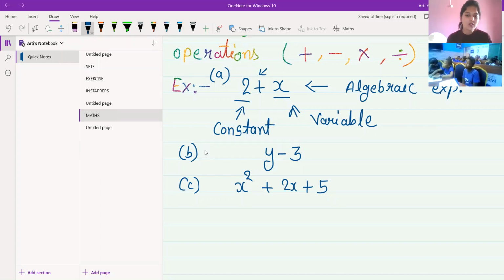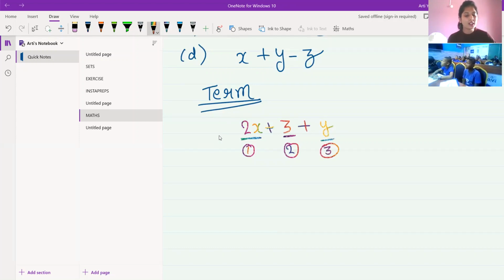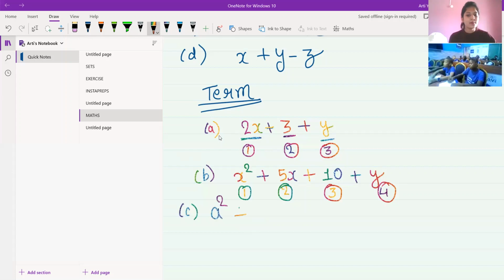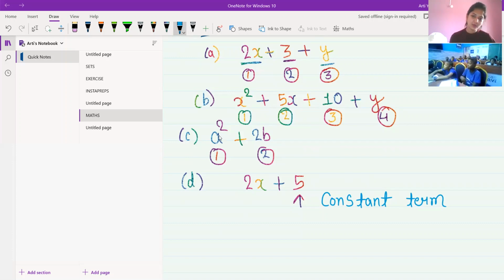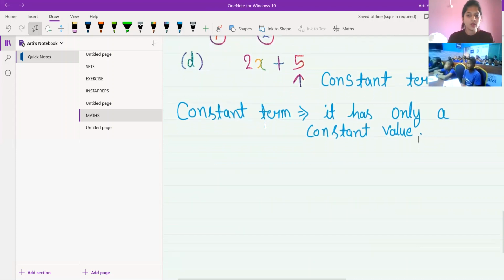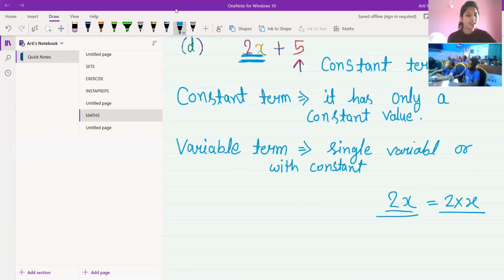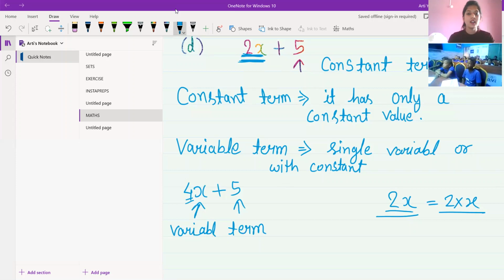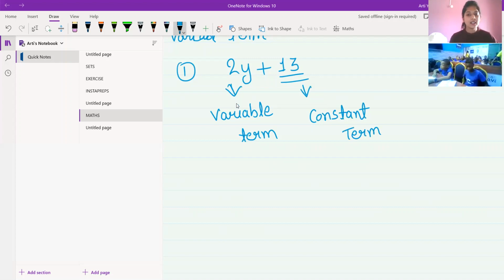Explained Algebraic expression to African students😊 represented INDIA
proud to be an Indian.